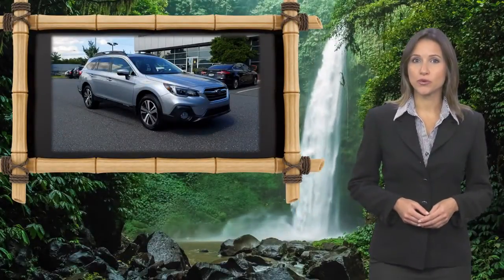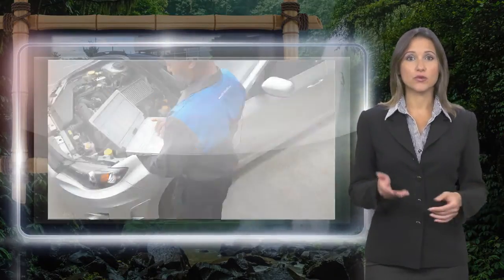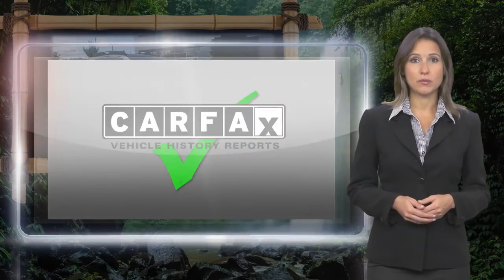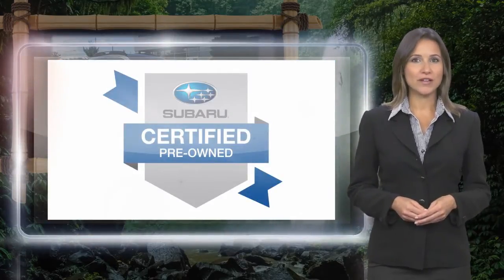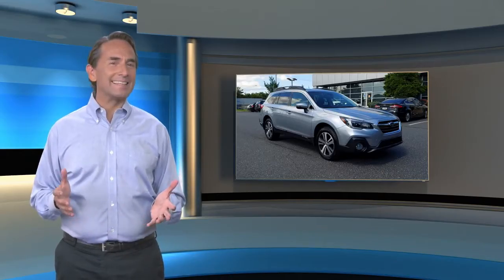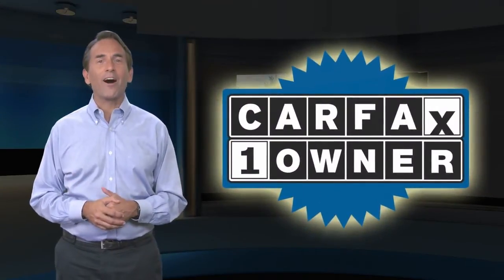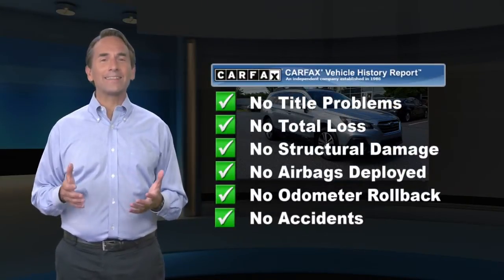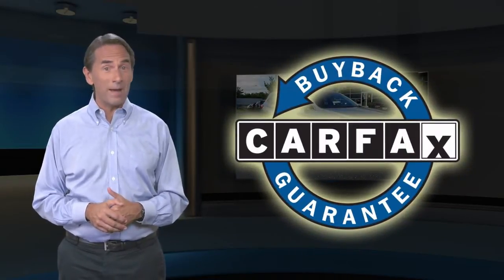Certified 2018 Subaru Outback Limited, Bethlehem, PA J3391994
Faulkner Subaru Bethlehem

CARFAX One-Owner. Certified. Ice Silver Metallic 2018 Subaru Outback 3.6R Limited AWD CVT Lineartronic 3.6L Boxer H6 DOHC 24VRecent Arrival! Odometer is 22505 miles below market average! 20/27 City/Highway MPGSubaru Certified Pre-Owned Details:* Roadside Assistance* Warranty Deductible: $0* Vehicle History* 152 Point Inspection* Powertrain Limited Warranty: 84 Month/100,000 Mile (whichever comes first) from original in-service date* SiriusXM 3-Month trial subscription, $500 Owner Loyalty coupon & 1 year trial subscription to STARLINK* Transferable WarrantyAwards:* ALG Residual Value Awards, Residual Value Awards * 2018 KBB.com 10 Best All-Wheel-Drive Vehicles Under $25,000 * 2018 KBB.com Best Family Cars * 2018 KBB.com 10 Most Awarded Brands * 2018 KBB.com Brand Image Awards

[RLVID:2577:53926b765f35a552:978d07be75e7203e:1]